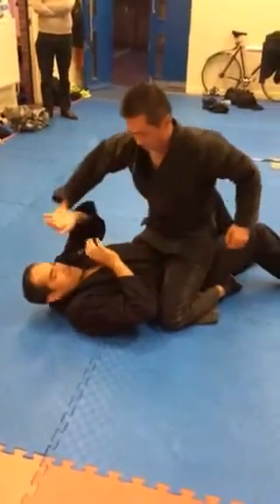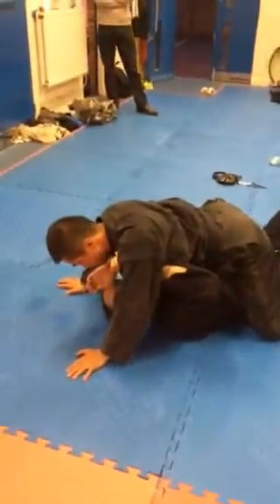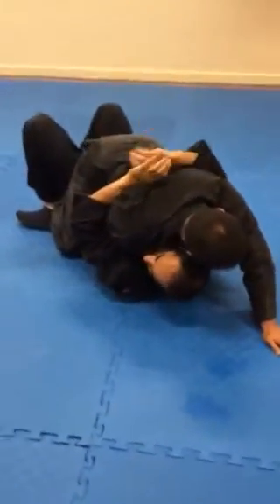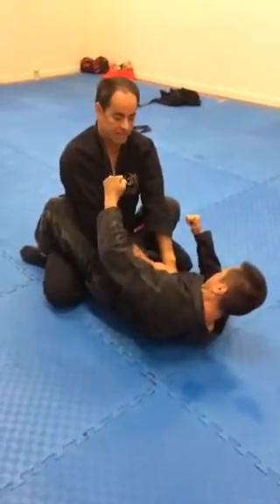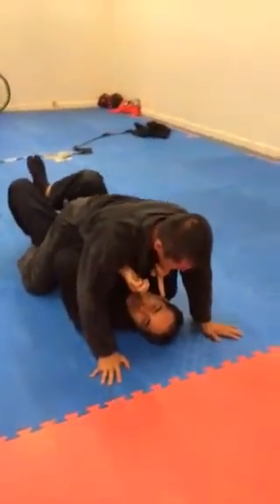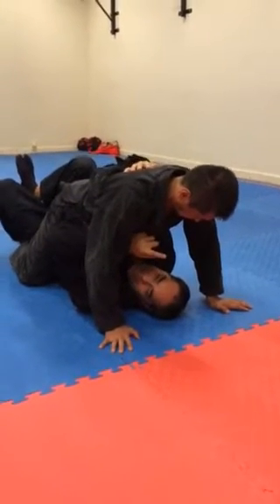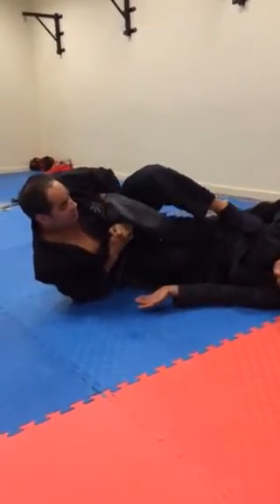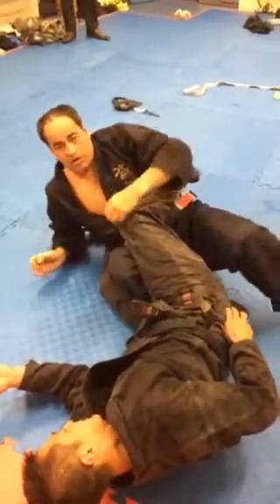How to escape the mount when the opponent is punching